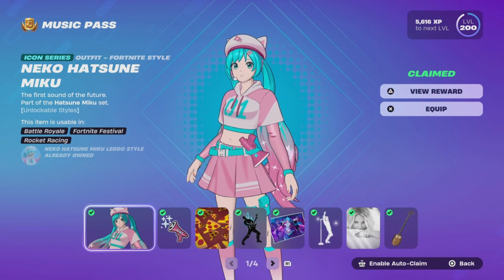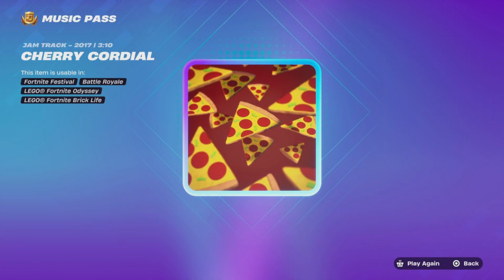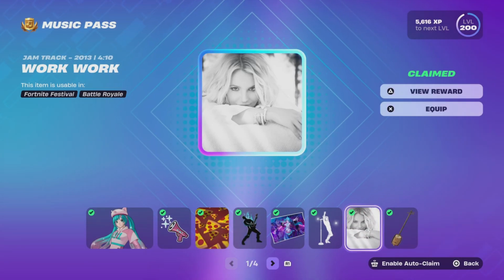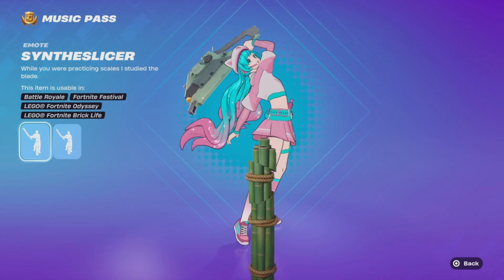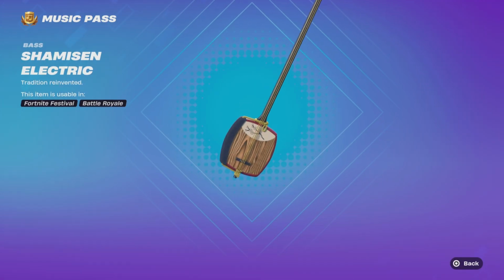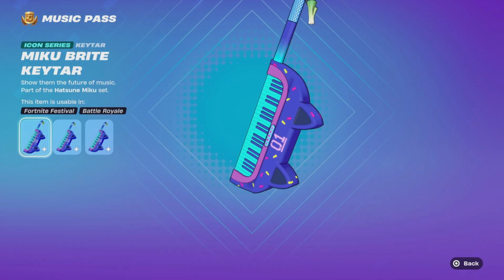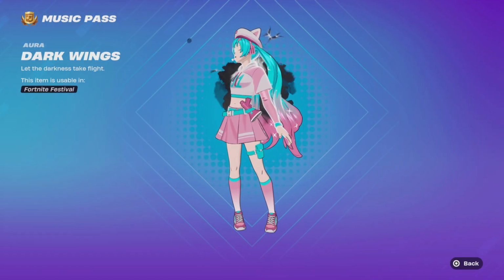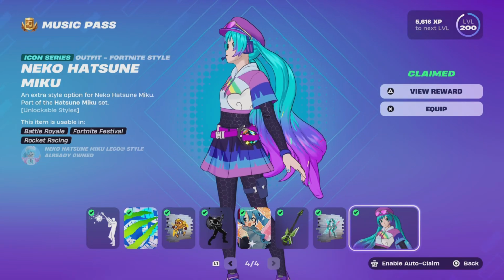Season 7 Music Pass Review (Fortnite Festival)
Just a season 7 Music Pass. nothing else.